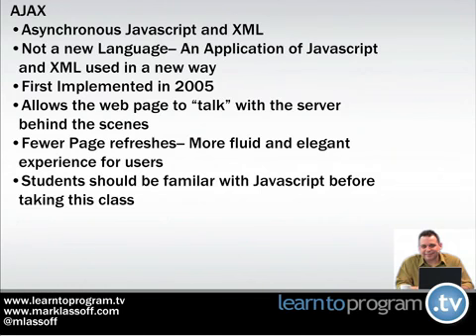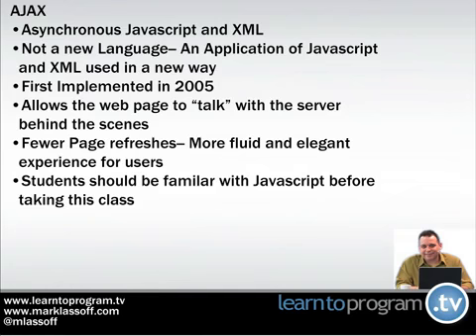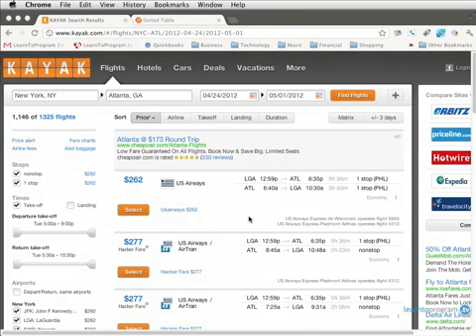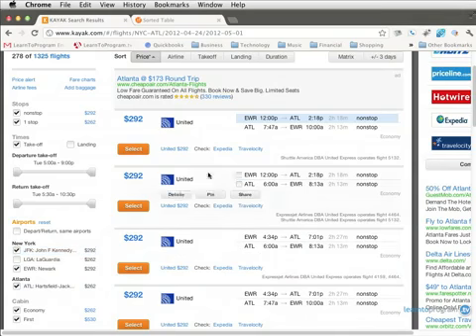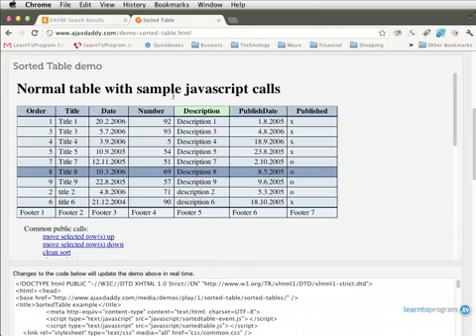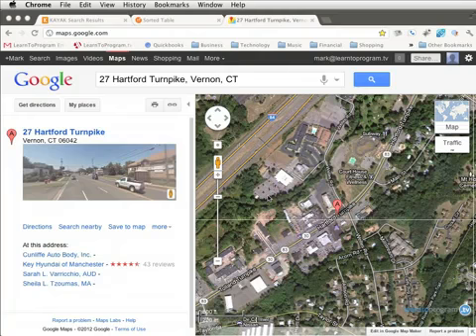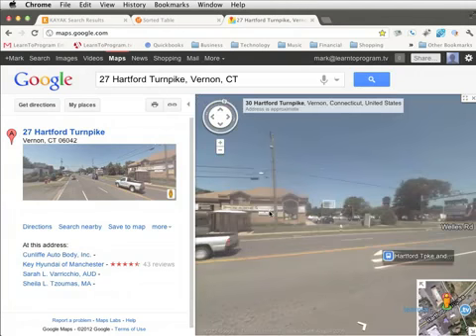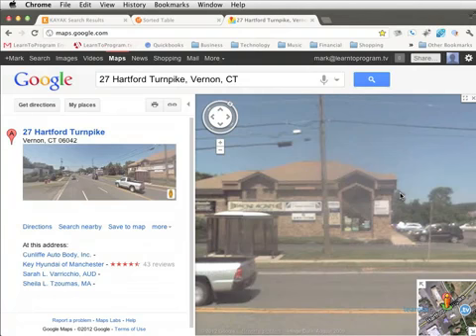[Learning] - AJAX Development Course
Create Elegant, Powerful Web and Mobile Applications Using AJAX.

"You've learned a little Javascript,  but you still look at websites with slick, smooth and elegant user interfaces and want to know how web developers create that. The answer is simple: Ajax.  You've probably heard of it, but you've always wondered "What is Ajax"? Ajax is simply Asynchronous Javascript and XML. By taking our Ajax course, you can make pages on your web application respond quickly, and with a minimum of screen refreshes.

With our Ajax course and a little Javascript knowledge you can use Ajax to take database information and store, alter, sort and conditionally format it all on the client side.  This minimizes the load on your server and makes your applications respond quickly and without reloading the HTML page.  Ajax communicates with the server behind the scenes while your user continues to use your web site, accessing the information they want. Our course will show you numerous Ajax examples and help you become proficient in using Ajax.

In our Ajax course, master trainer Mark Lassoff takes you through the basics of Ajax right to advanced topics like parsing JSON responses from web services.  Our Ajax course is recommended for all web developers who want to improve their client side skills, and make professional, fast and responsive web applications.